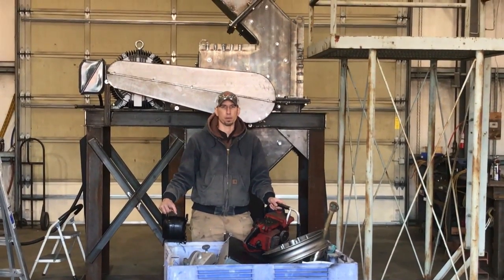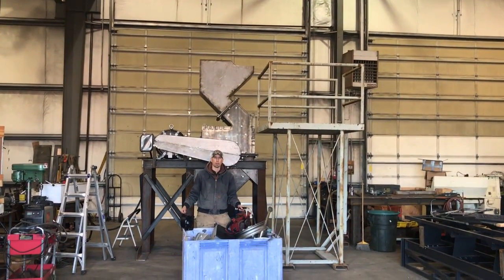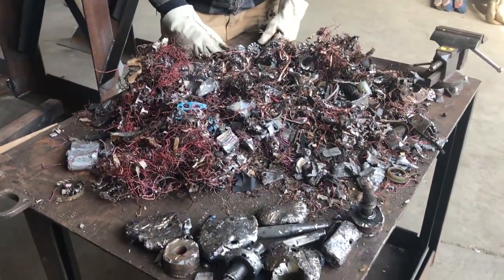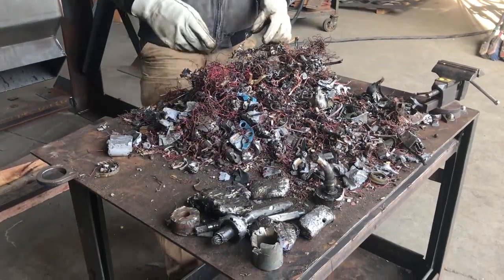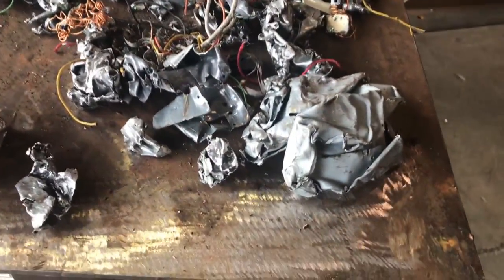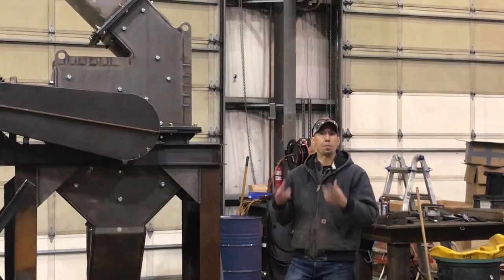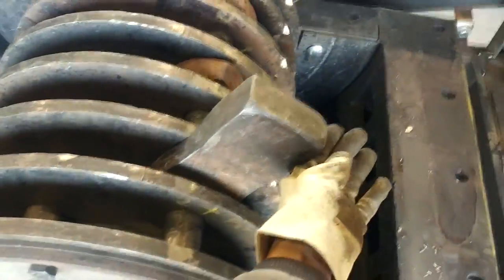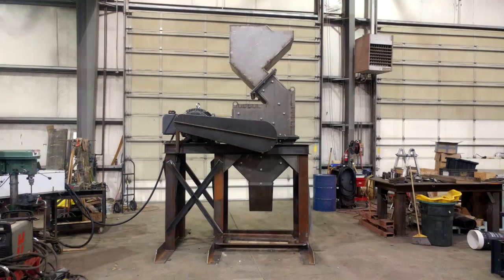Bigger Scrap Metal Hammer Mill! Starters, Transformers, Alternators, Brass, PC's, Cast Al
We have finished our larger 34x24HD hammer mill for scrap metal processing.  In this reveal video we show several different samples of materials being run including: cast aluminum and dirty aluminum, dirty/contaminated brass, starters and alternators, transformers, whole PC towers, etc.  We have lots of customers who are looking for a larger hammer mill to process heavier or bulkier items and we are happy to finally have one ready for sale.

Smelting Supplies:
Crucibles: #4 10# fire clay

Underground Mining Equipment:
Feather and wedge set